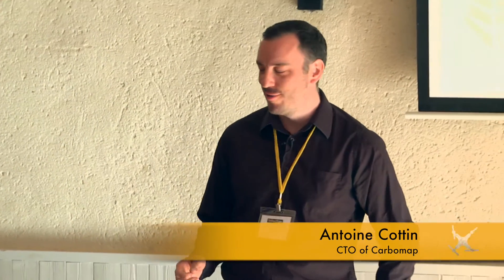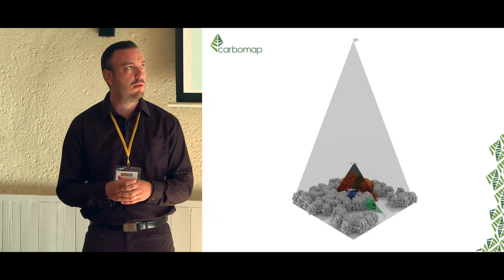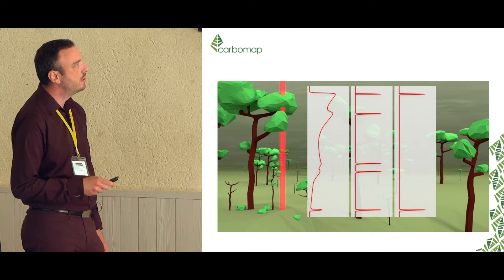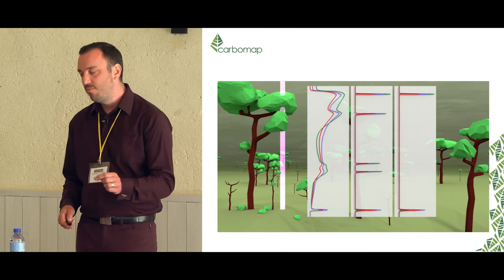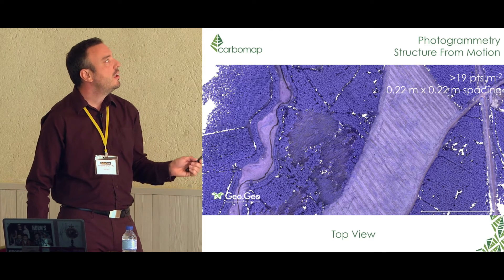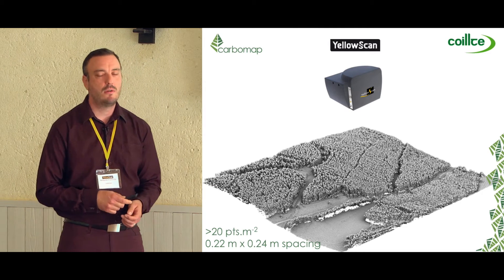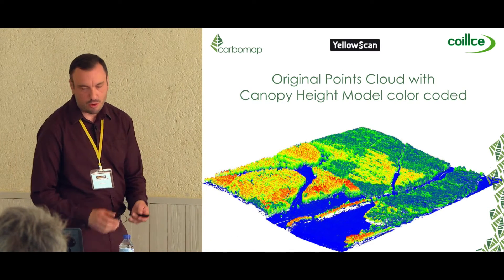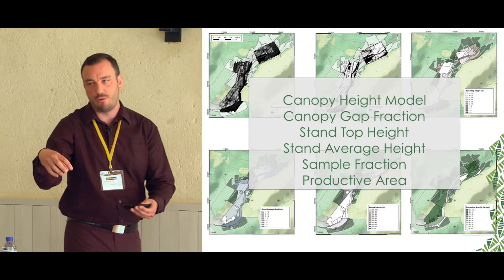UAV Surveying of a forest and explaining LiDAR (LiDAR for Drone Event 2016)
This video is a presentation by Dr Antoine Cottin, CTO of Carbomap.

Antoine explains very clearly how LIDAR technology works and its forest management applications.

Forest Management: “Measuring tree heights on small scale areas in order to evaluate the forest’s state and productive areas”

Carbomap is a company based in Edinburgh that focuses on using LiDAR data to calculate the world's forest carbon. They used some data gathered by YellowScan's first lightweight UAV LiDAR to evaluate the state of a forest in Ireland.

YellowScan develops tools for UAV Mapping. With our latest system, the Surveyor LiDAR Scanning system adapted for UAV surveying, you can gather in a few minutes a precise 3D image of your forest and its topography to calculate biomass and make out hidden vestiges.